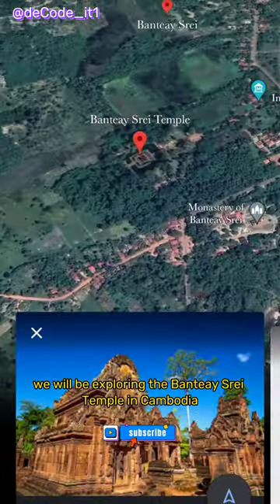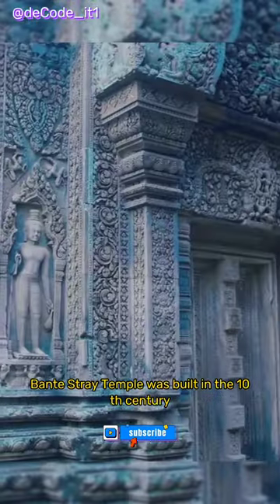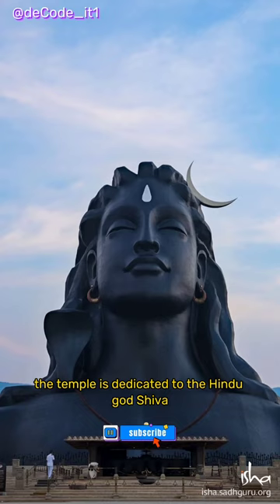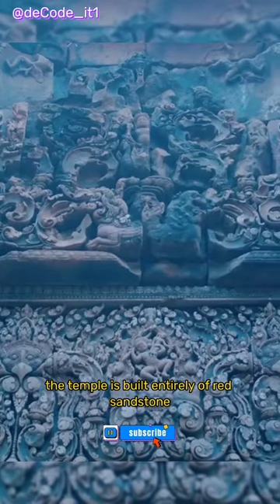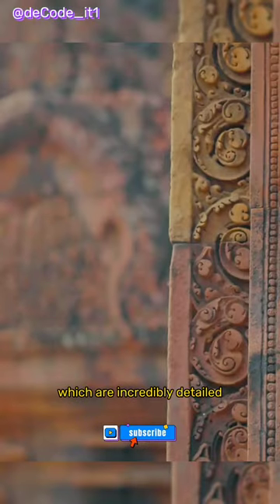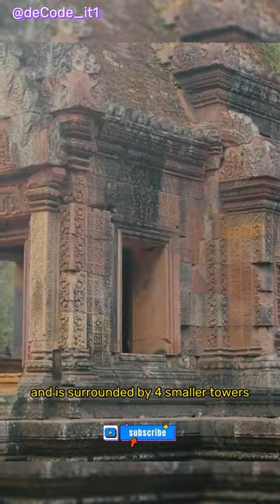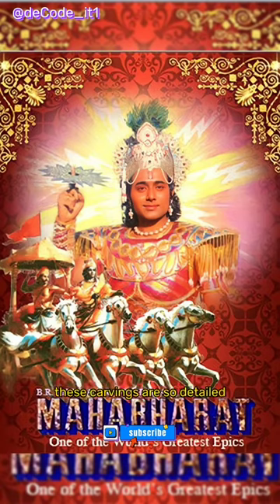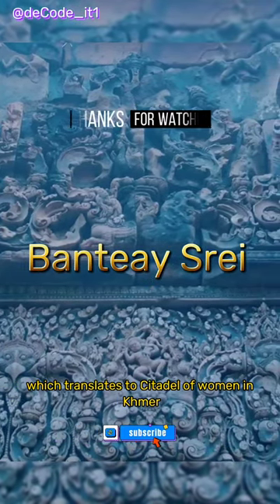The Temple Carved by Women's Hand's 🤯 Banteay Srei Temple